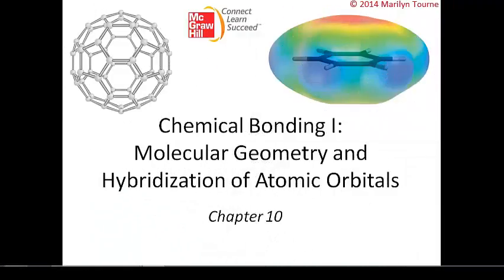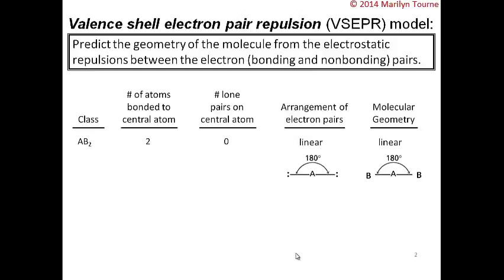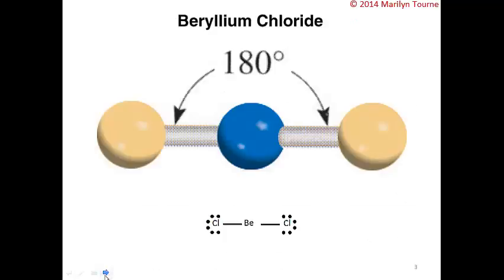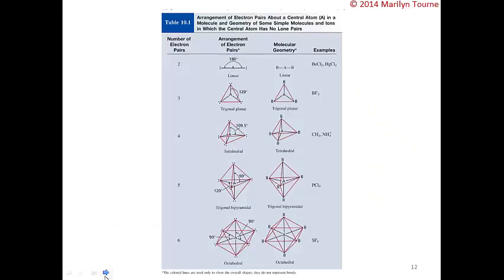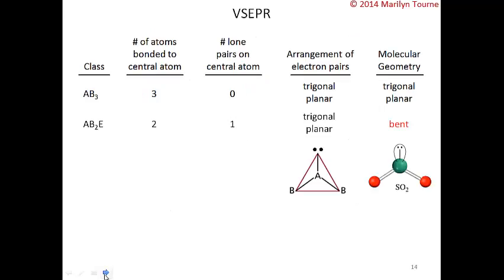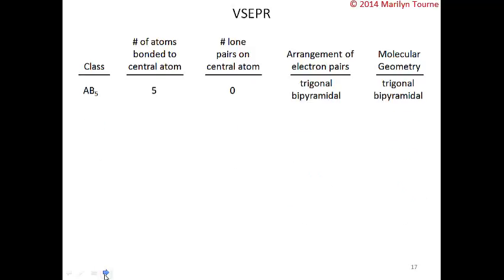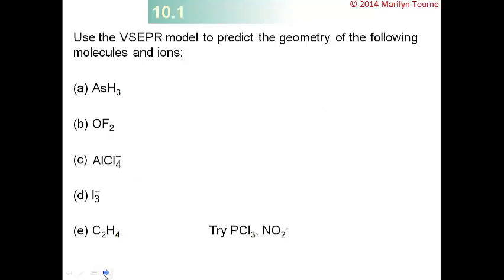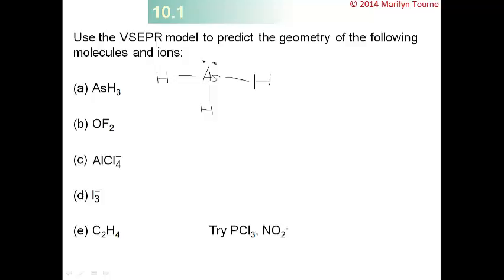Chapter 10 (Part 1 of 4)